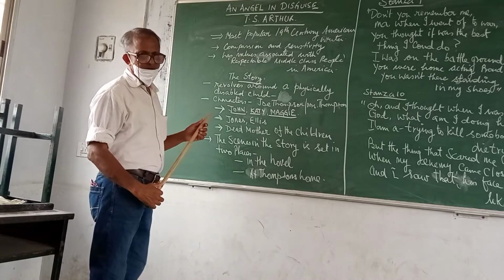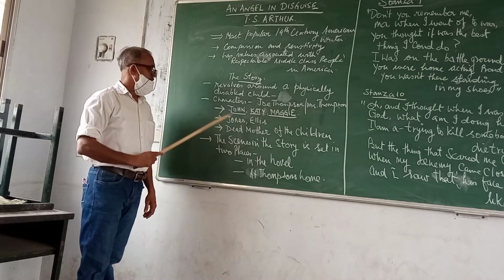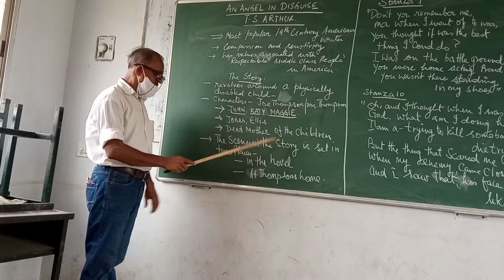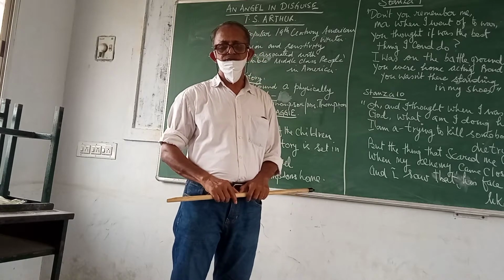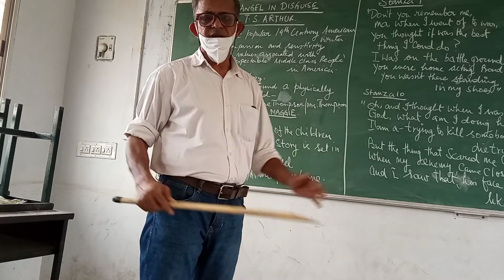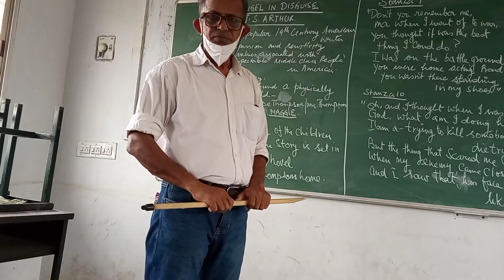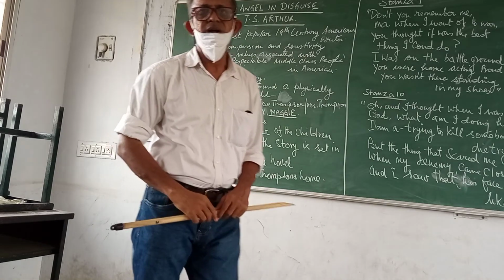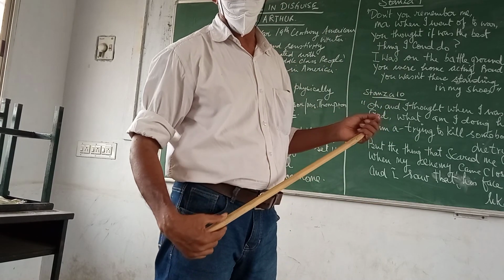Angel in disguise T. S. Arthur